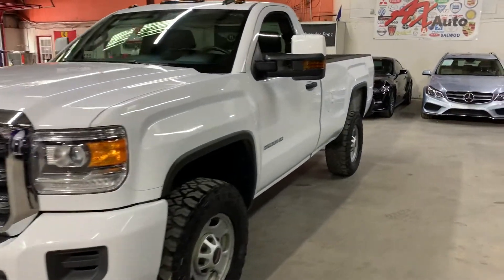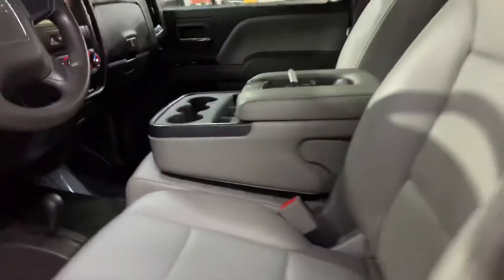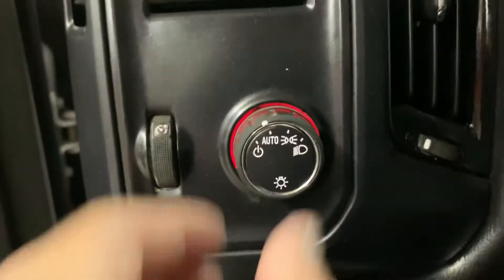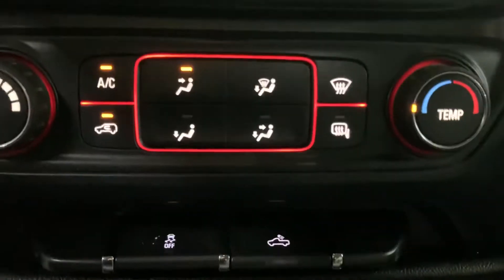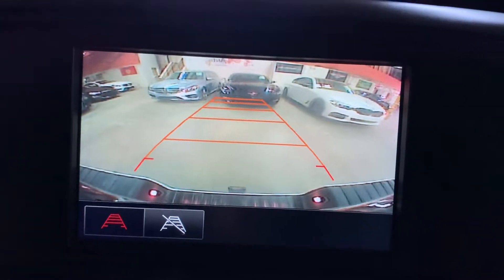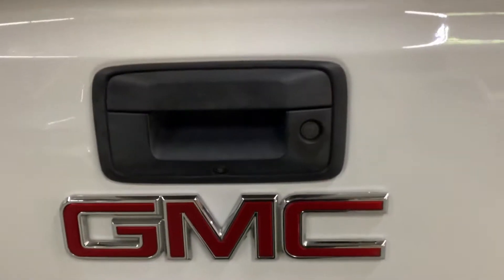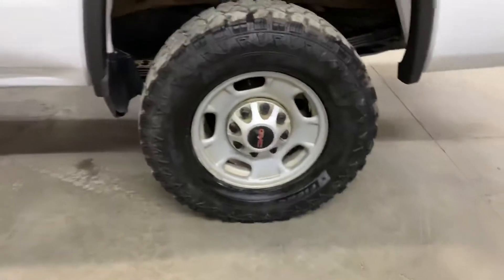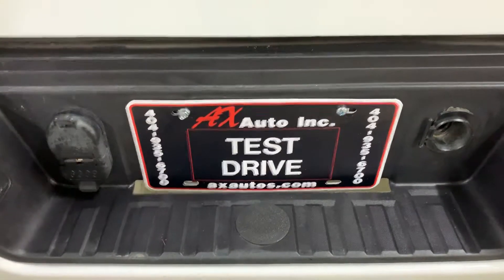2016 GMC SIERRA 2500 HD